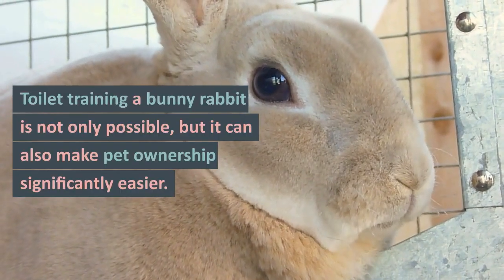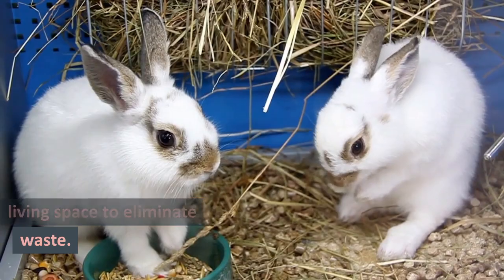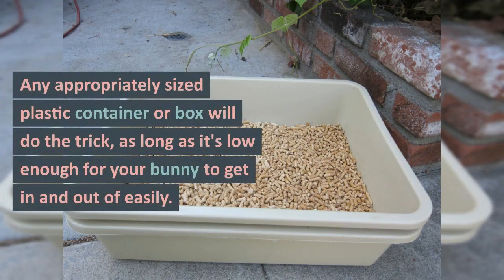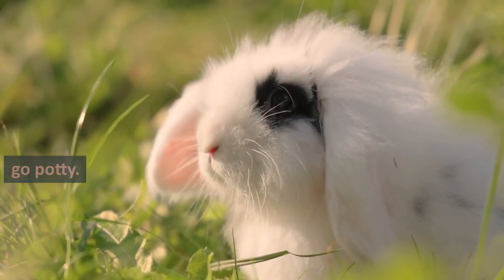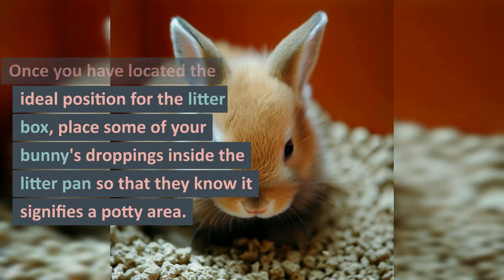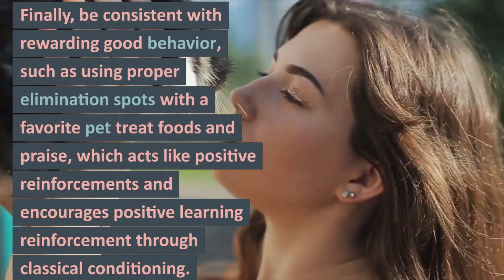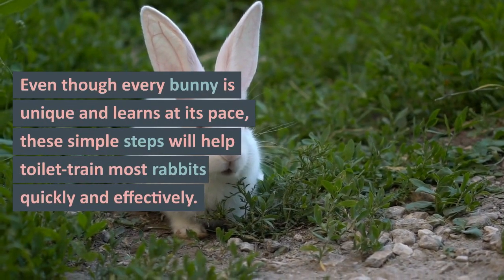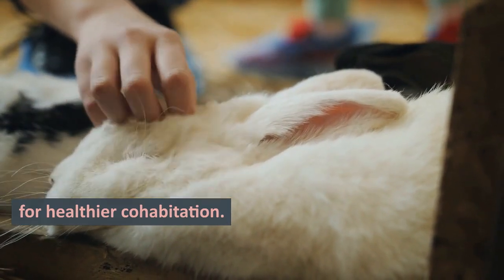Easy Bunny Potty Training Tips: How to Toilet Train a Bunny Rabbit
In this video guide on how to toilet train a bunny rabbit, we'll show you simple techniques for teaching your furry friend how to use a litter box like a pro! With our step-by-step instructions and helpful tips, you can make pet ownership more enjoyable and less stressful. Say goodbye to messy floors, and hello to a happy, healthy bunny!